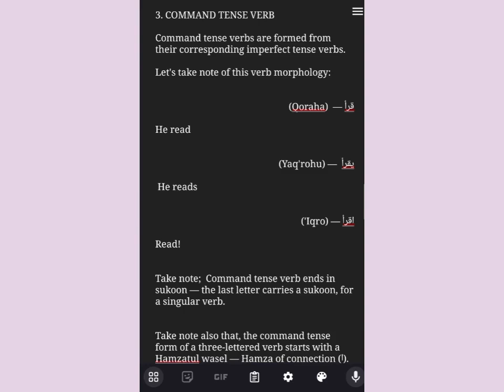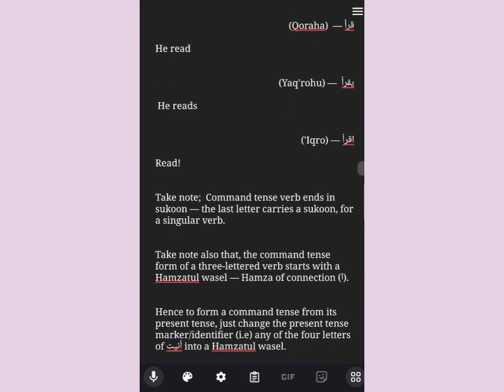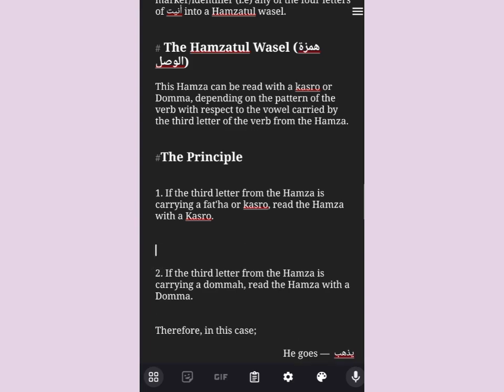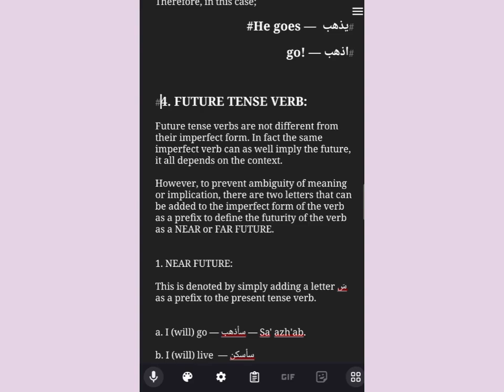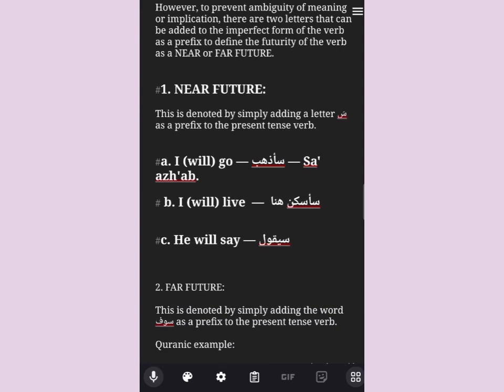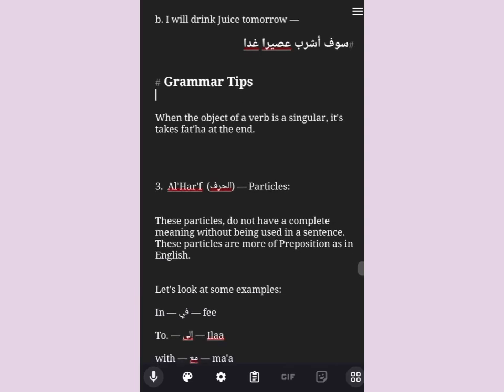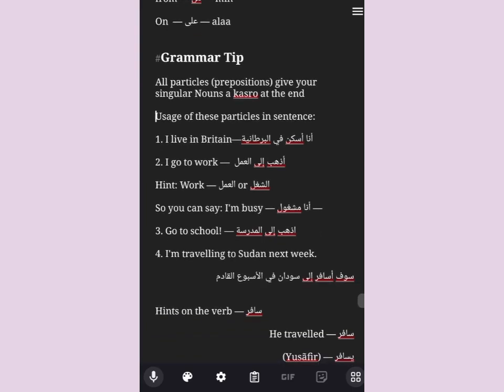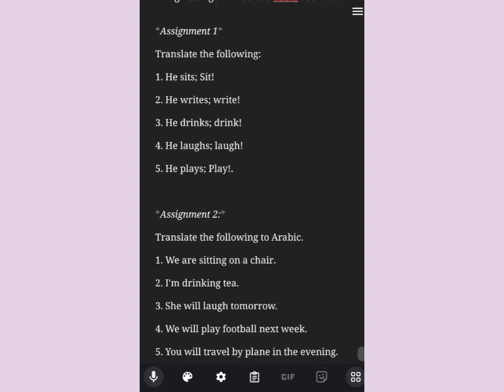COMMAND AND FUTURE TENSE VERBS IN ARABIC (@Al-jiblaInstituteofArabic ), arabic , #verbs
In this lesson you'll learn more about command tense verbs and their features and also about future tense and AL-HARF — particle.